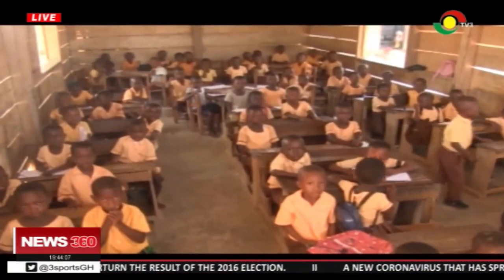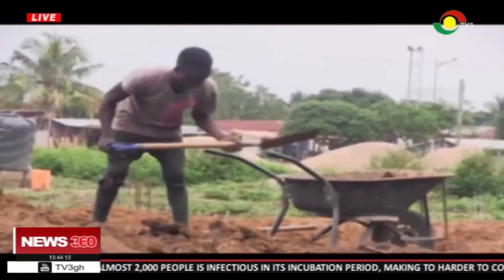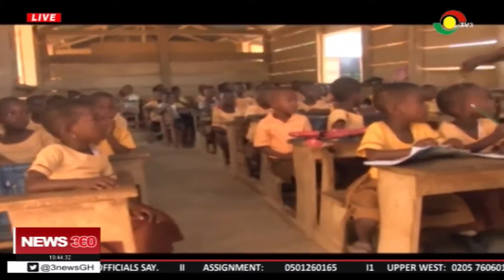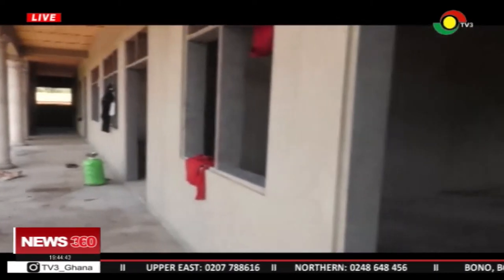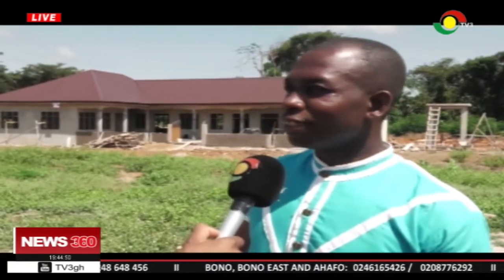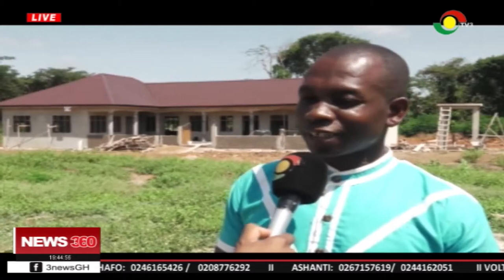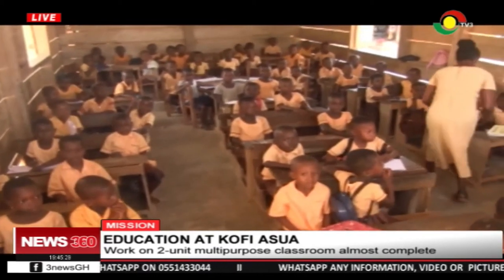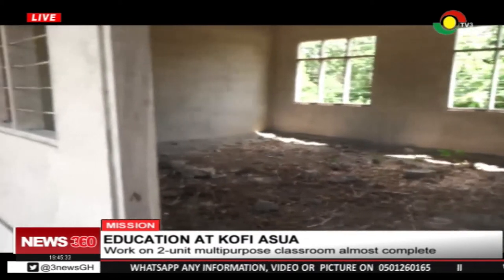Work on 2 unit multipurpose classroom almost complete at Kofi Asua